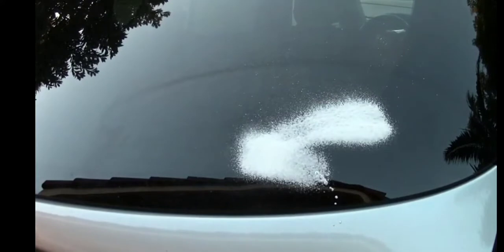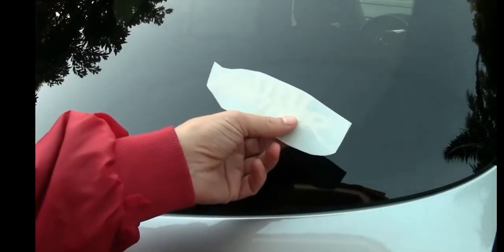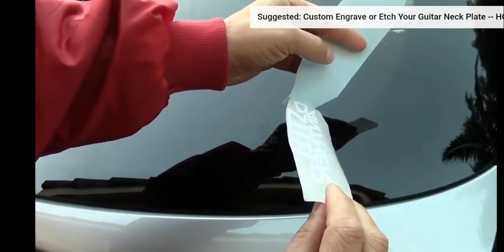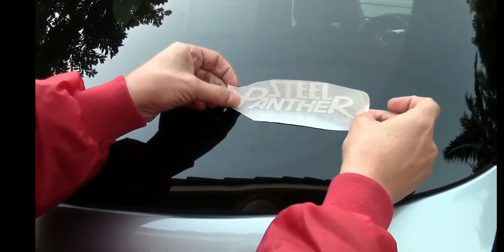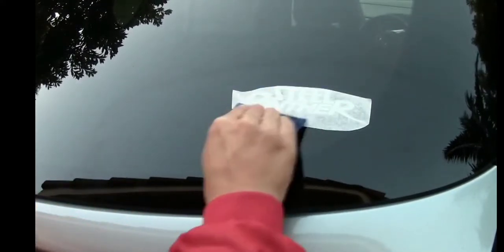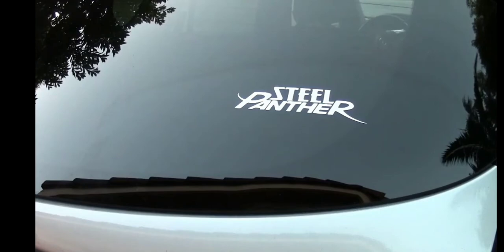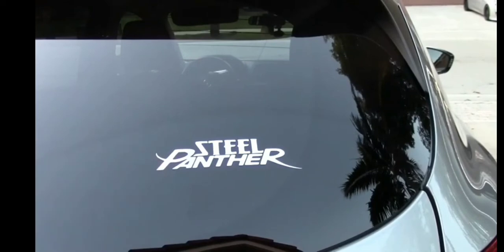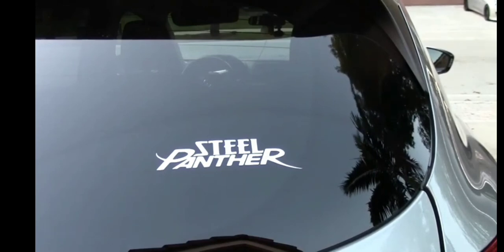how to install a vinyl window decal sticker DIY easy to follow steps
we use Orafol 651,631, Avery Dennison vinyl and @WenscoSignSupply Alpha vinyls for all vinyl stickers. we use transfer right app tape. clear and paper.